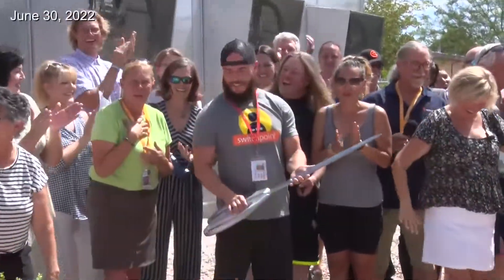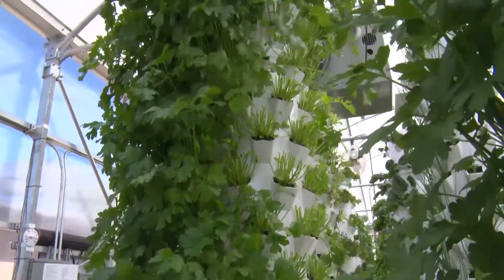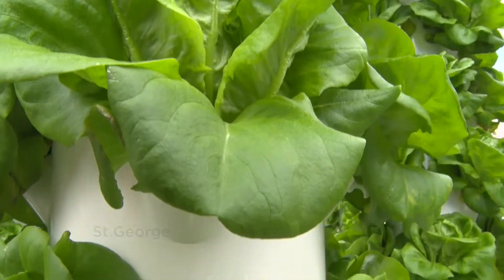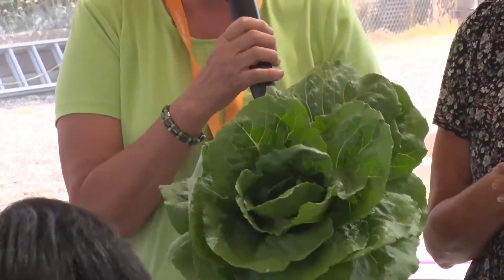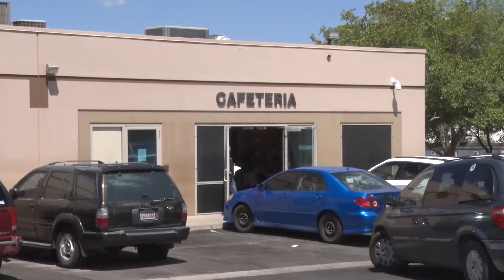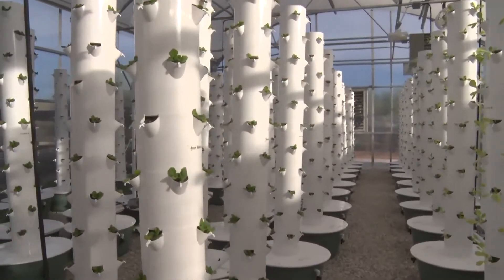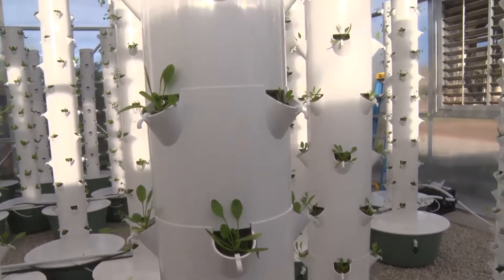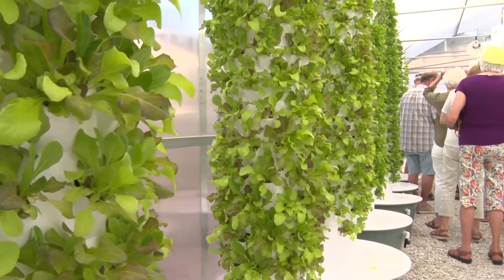Rise Garden by Switchpoint - Innovative Sustainable Gardening!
Rise Garden helps to support Switchpoint homeless shelter and resource center.